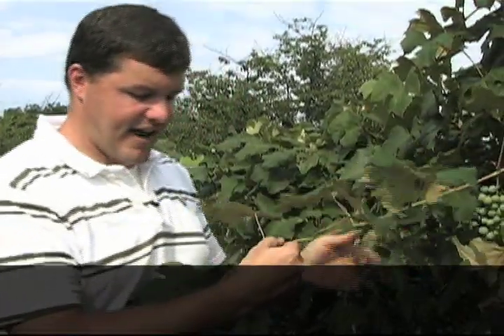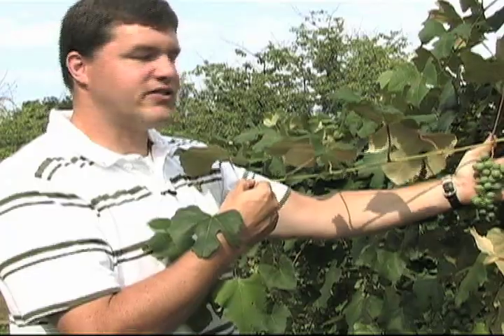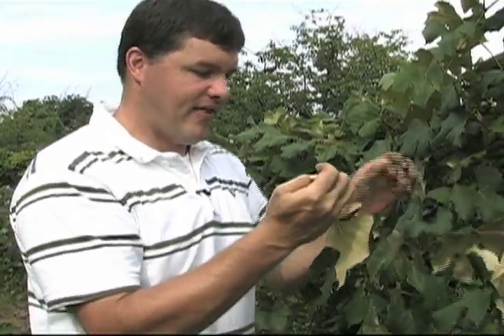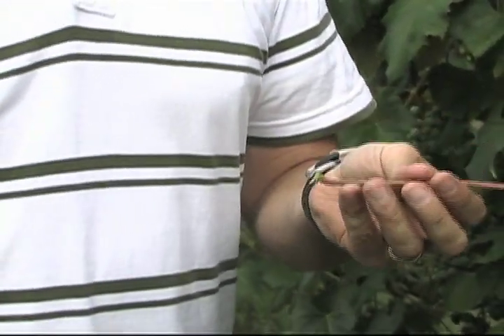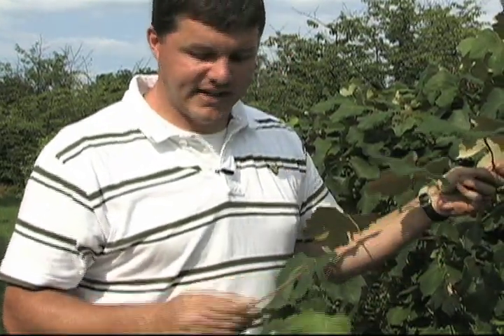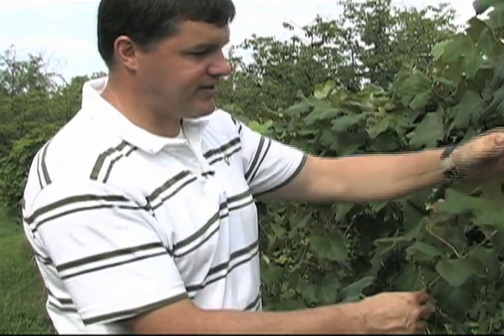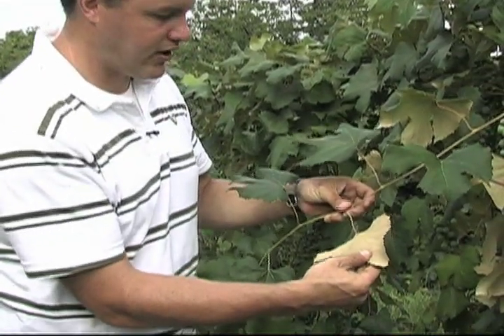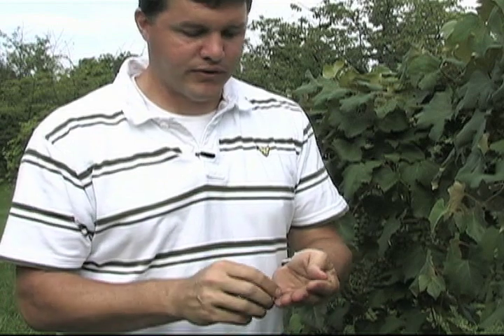Petiole Gathering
Proper technique and reasons for gathering petioles from your vineyard. Provided by the Lake Erie Regional Grape Program.